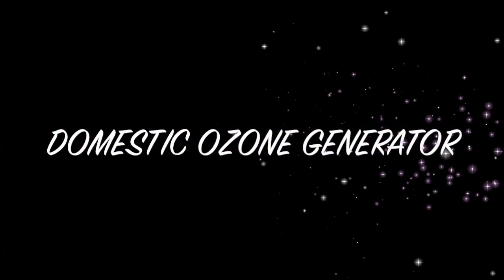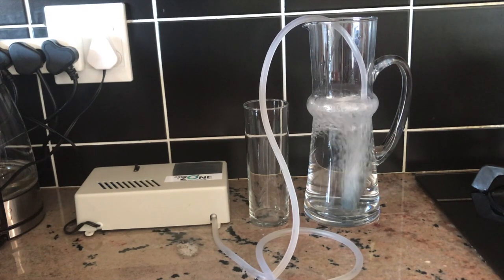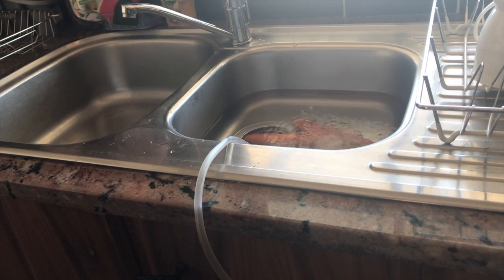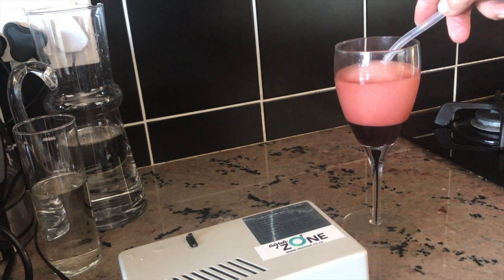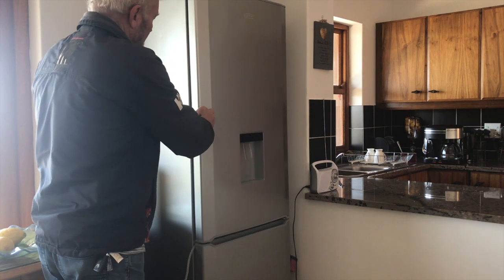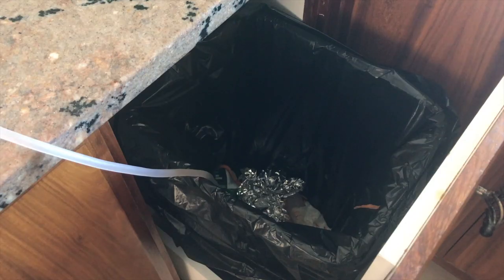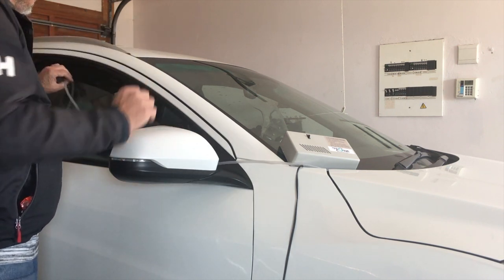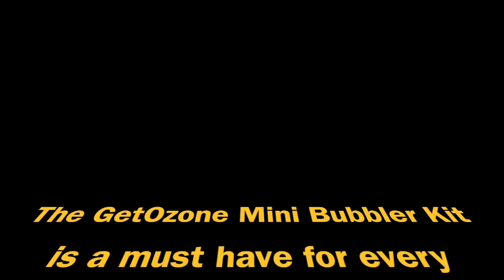GetOzone MiniBubbler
All about the everyone must have gadget in the home